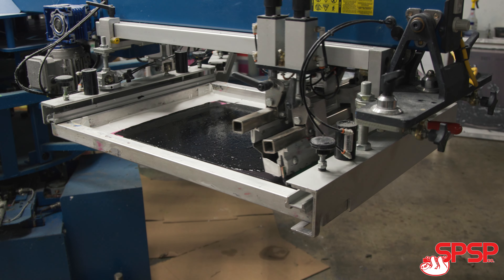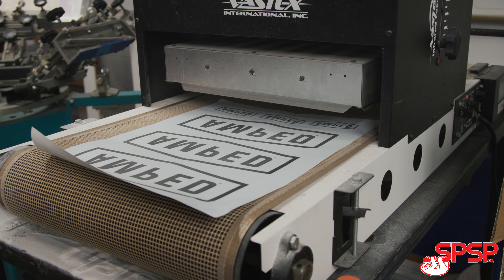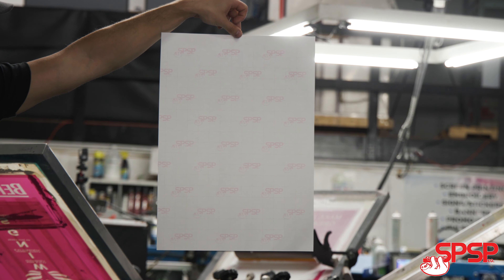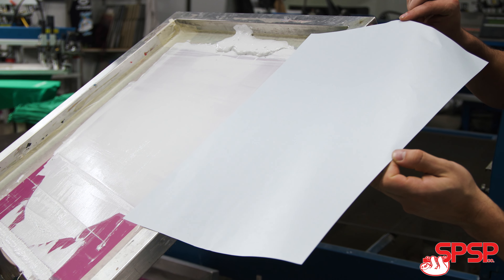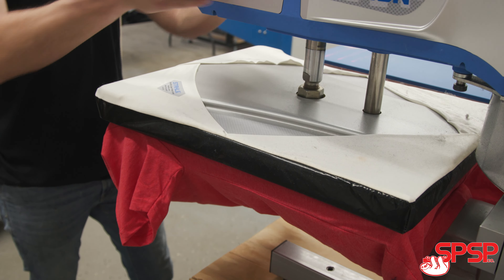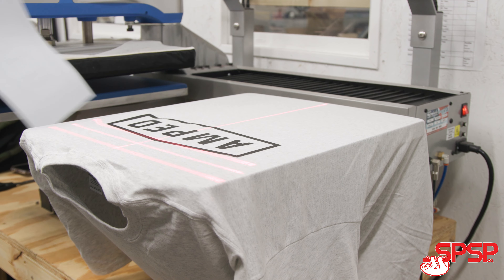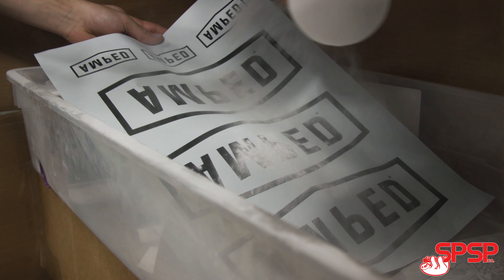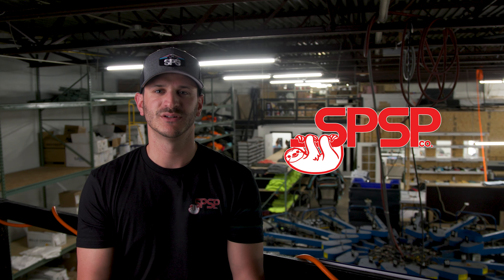We DEVELOPED the BEST screen print TRANSFER paper on the market *hands down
For printers by printers - Through research and design we have developed a single product that has all of the best attributes you could wish for. We offer two types of powders specially formulated to work with our paper.